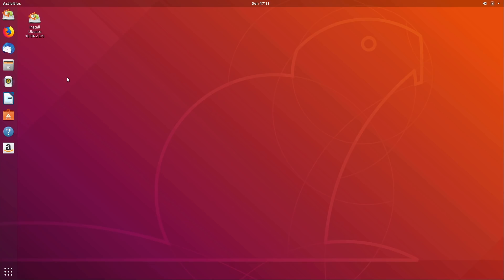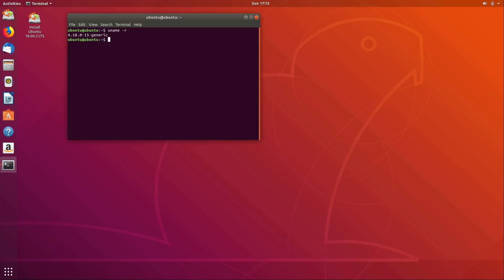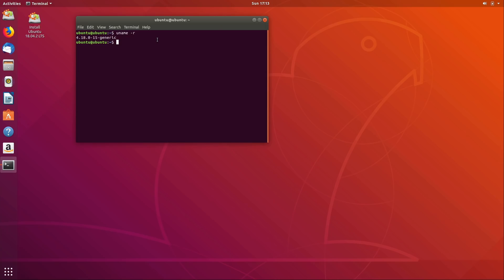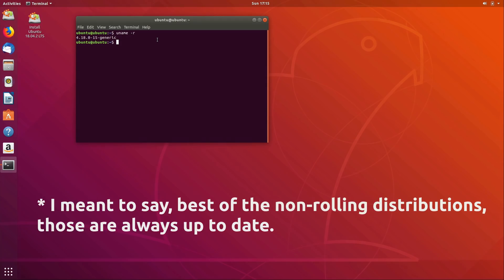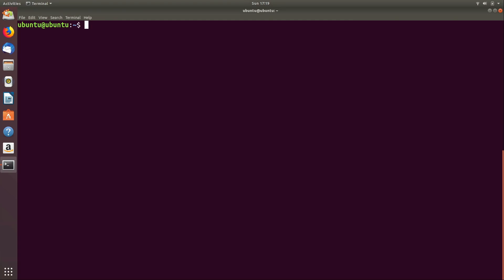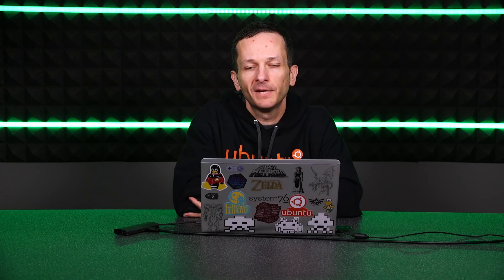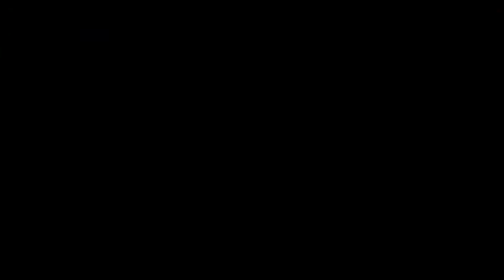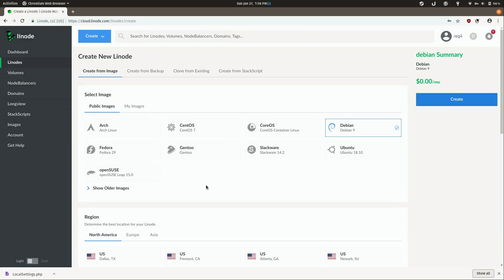Why Ubuntu is Even More Awesome with 18.04.2